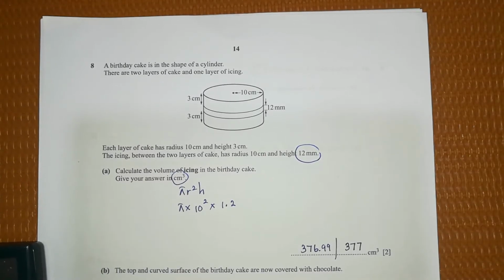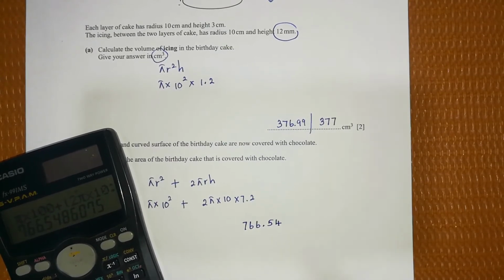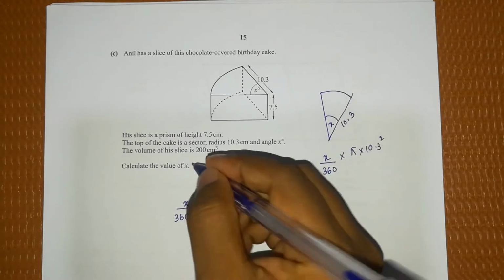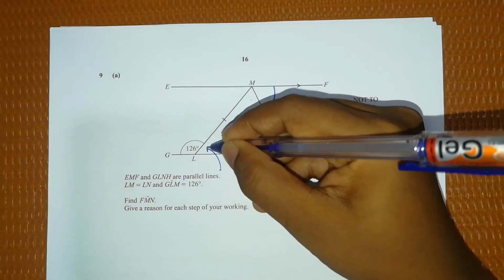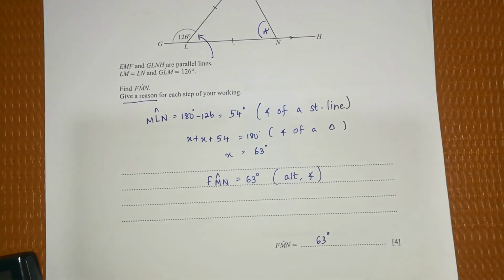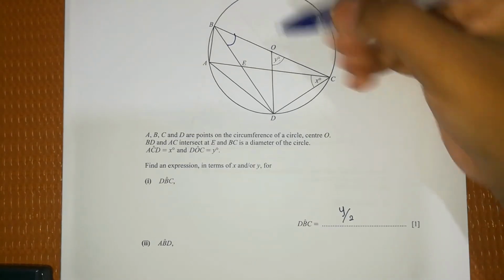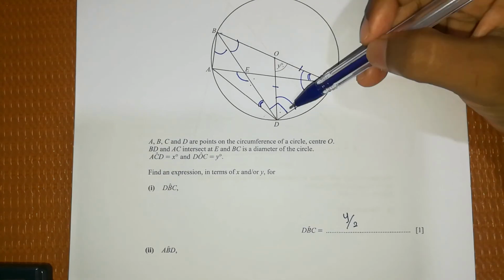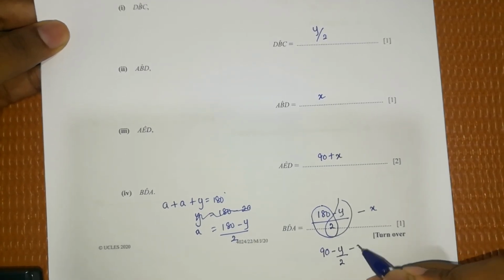4024/22/M/J/2020/Part 03 of 04 / Worked Solutions of IGCSE Maths paper 02 of May /June 2020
4024/22/M/J/2020 Part 03

00:00 -   Introduction
00:13 – Volume & Surface area
03:31 – Geometry (Basic facts)
05:54 – Geometry (Circle facts)